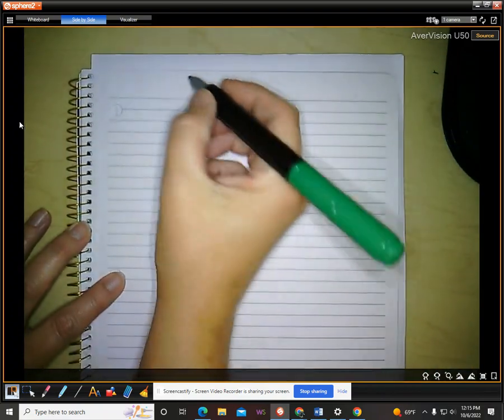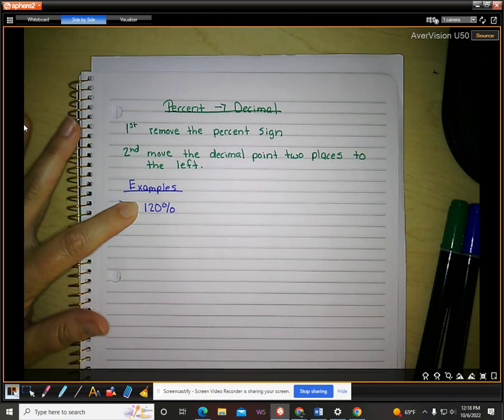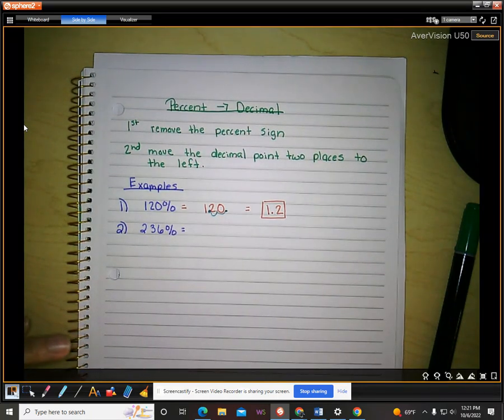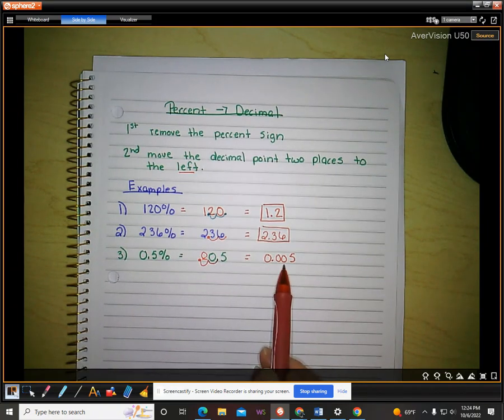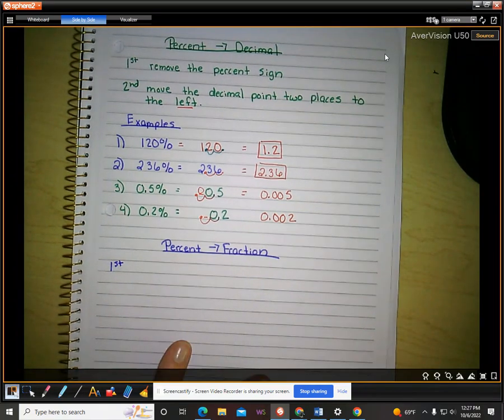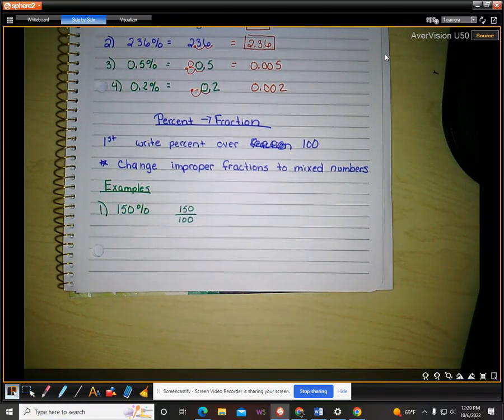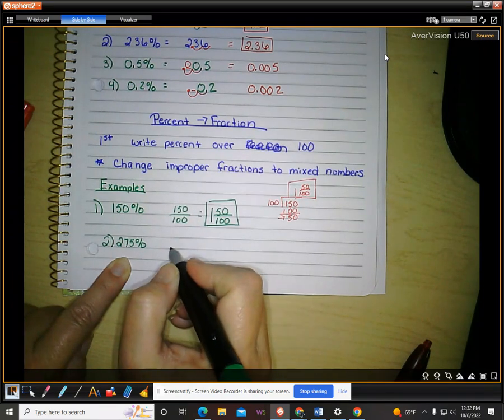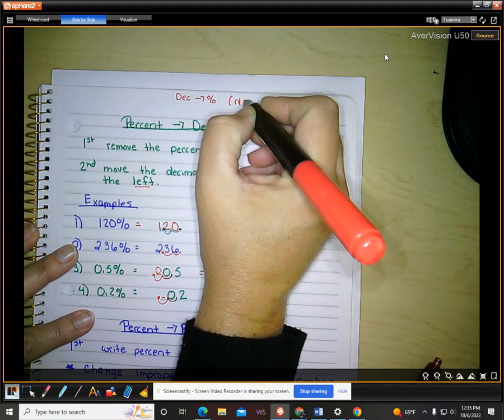2.4 Percents over 100% and less than 1%